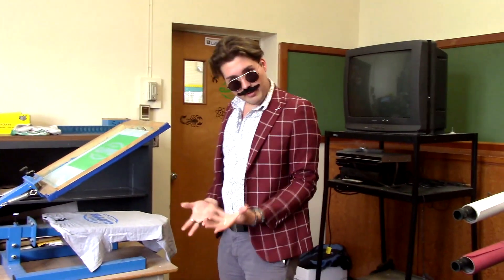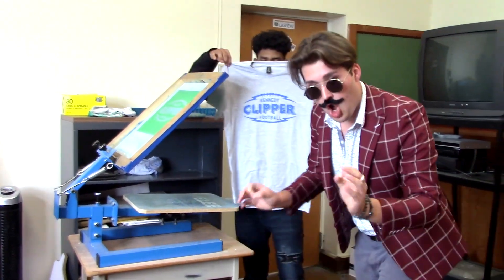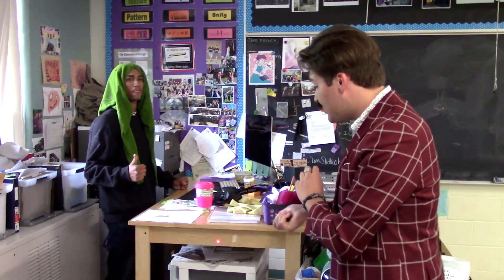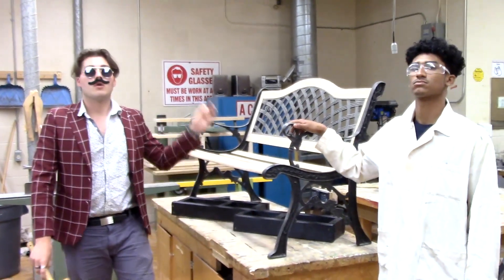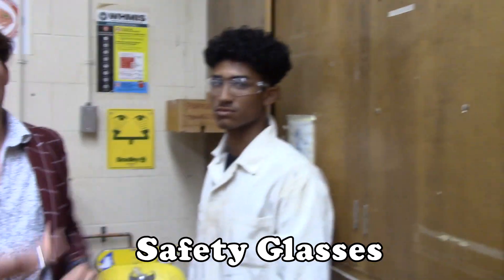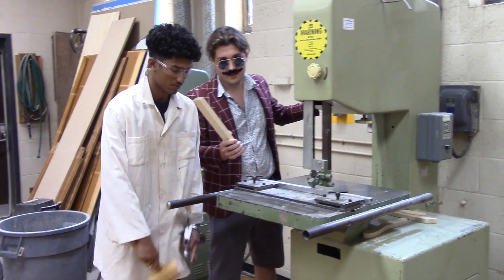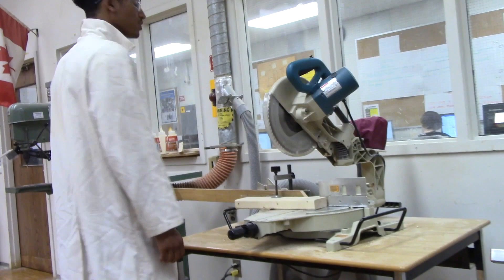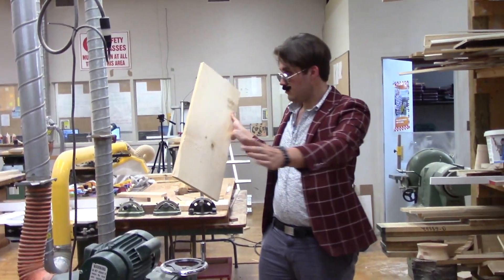Jimbo Features Tech & Construction @ KCI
Have you ever wondered what they do in the Tech & Construction classes at KCI? Well wonder no longer, check out this video to learn more.

Video editing all done by PixelFlickr